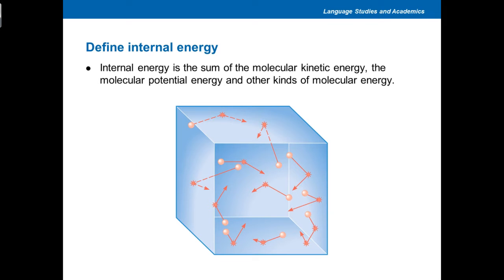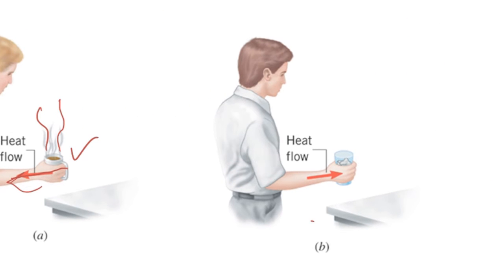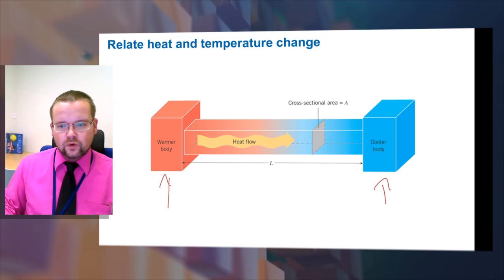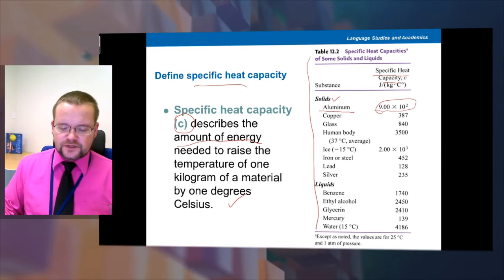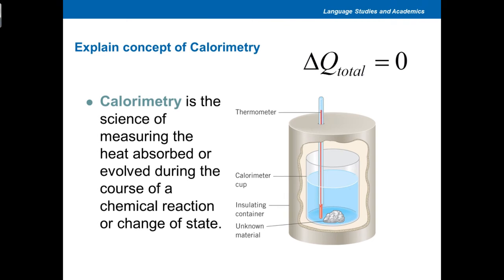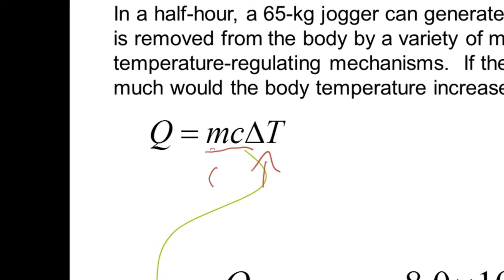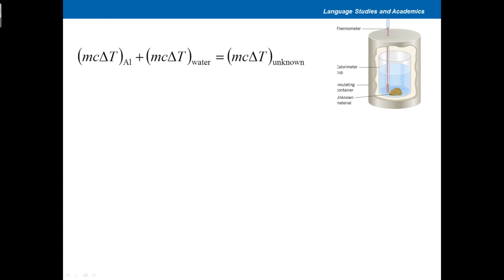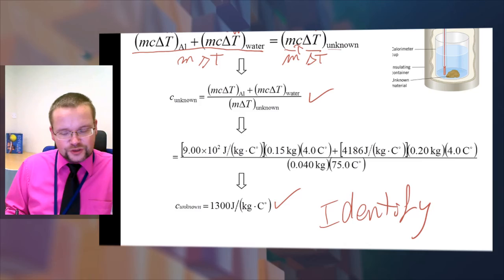PH1200 Unit 1 Lesson 2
This is a physics lesson on Specific Heat Capacity, Calorimetry and Thermal Energy for an introductory physics course.